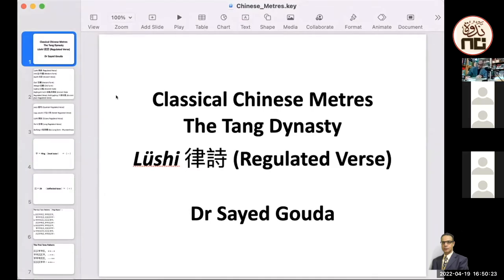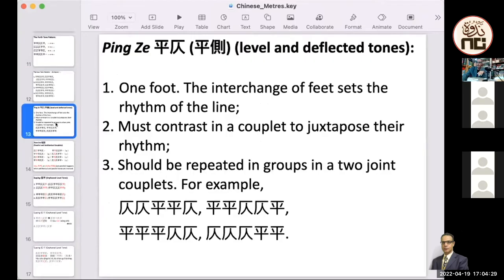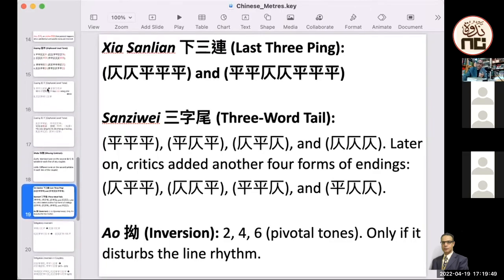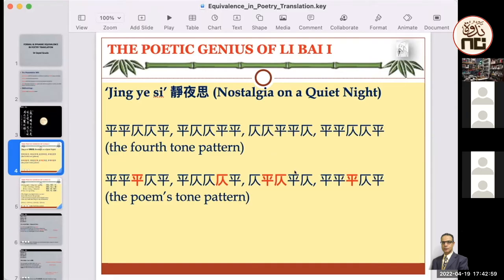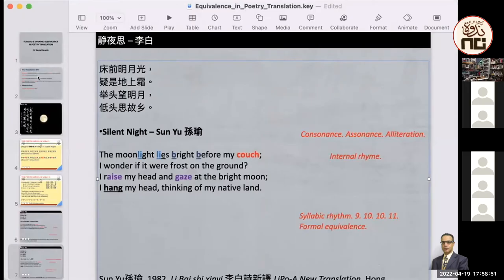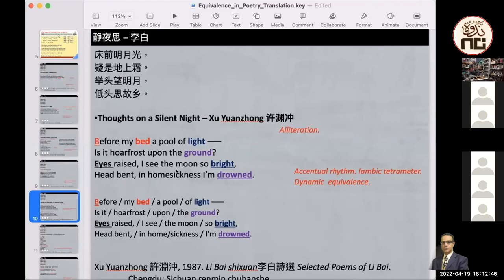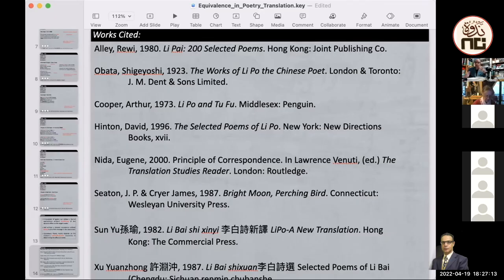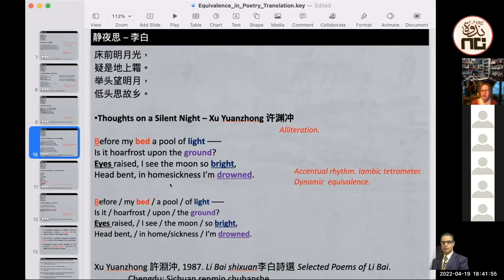215-216: Classical Chinese Metres/Formal & Dynamic Equivalence in the Translation of Li Bai's poetry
215-216: Classical Chinese Metres. Formal & Dynamic Equivalence in the Translation ofLi Bai's poetry
The full lecture
A lecture delivered to postgraduate students at Lingnan University of Hong Kong on 29 April 2022.
الحلقة رقم ٢٥ و ٢٦ بتاريخ ٢٠ إبريل ٢٠٢٢
المحاضرة كاملة
سلسلة محاضرات باللغة الإنجليزية
صفحتنا على الفيسبوك: